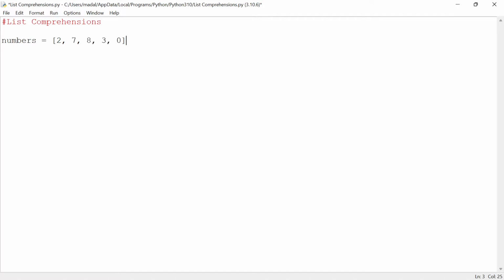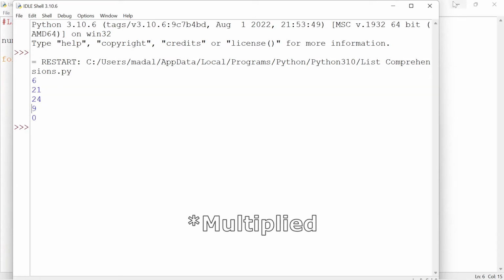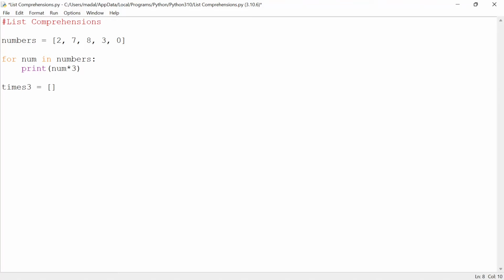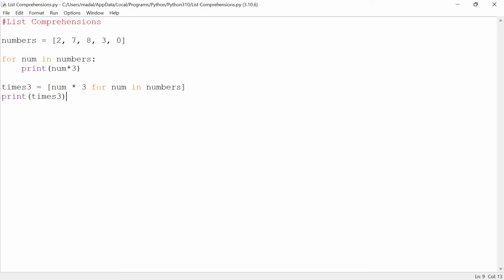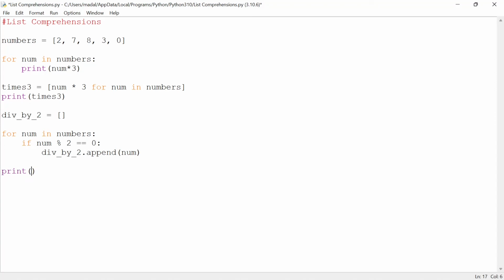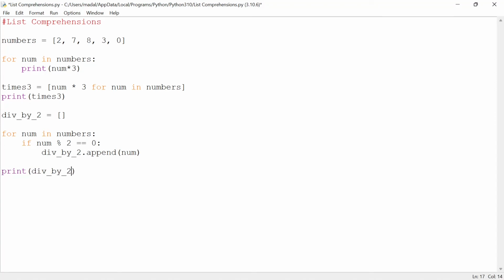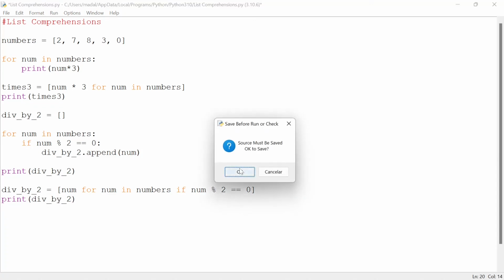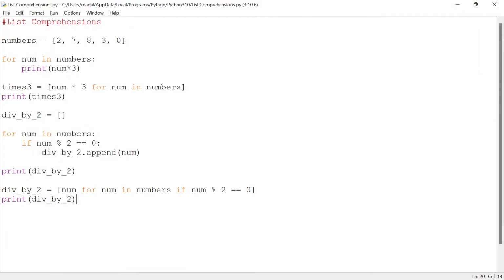List Comprehensions - Intermediate Python #5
Hi! In this video, you're going to learn about list comprehensions.

*Hashtags*